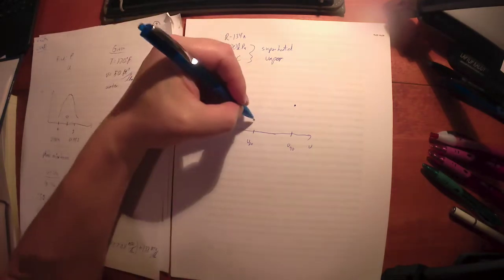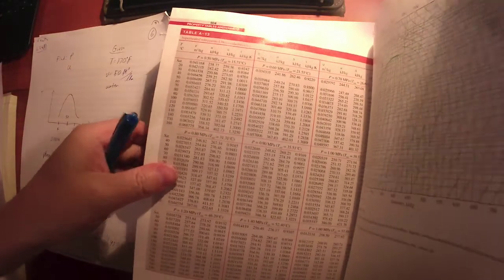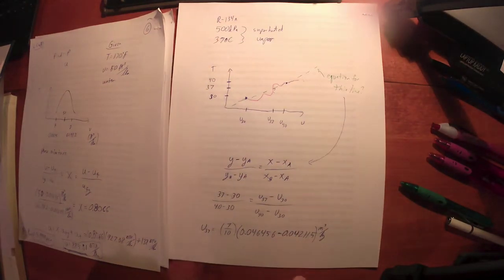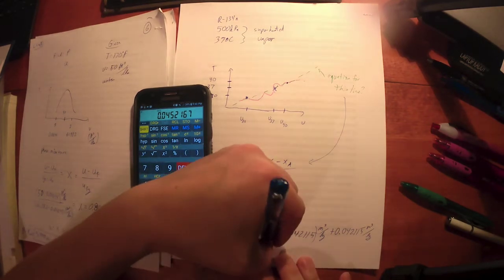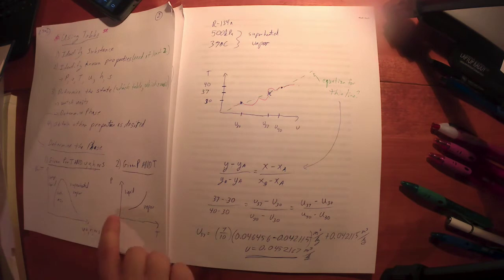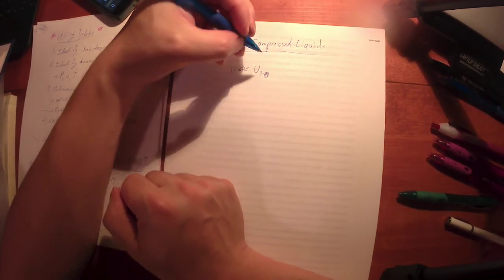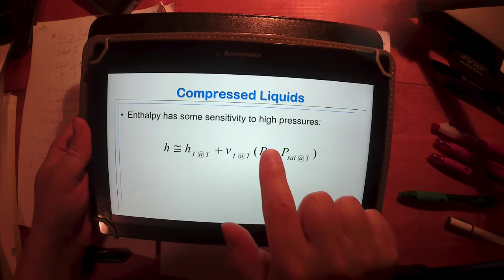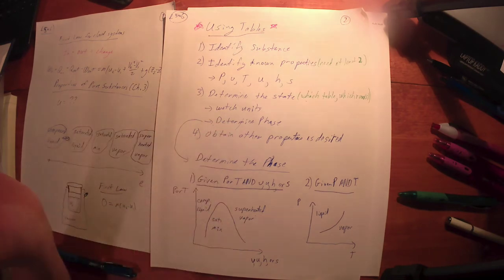Thermodynamics Lecture 5 and 6 part 10